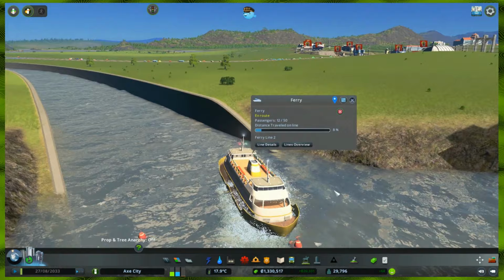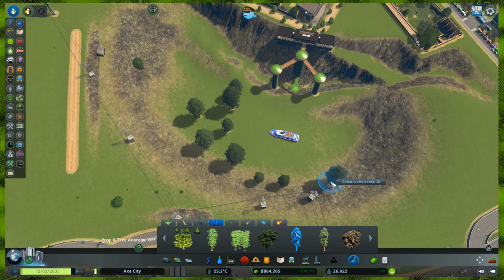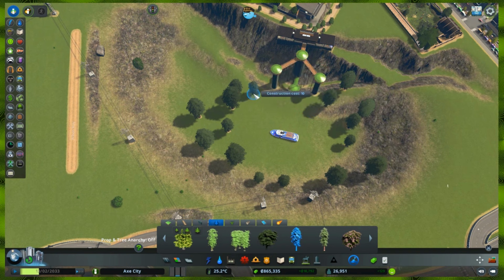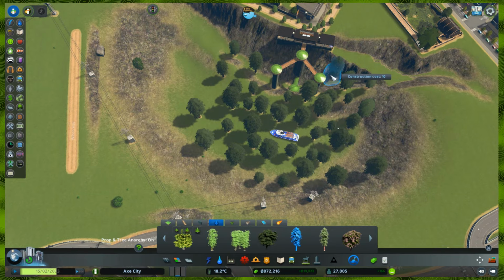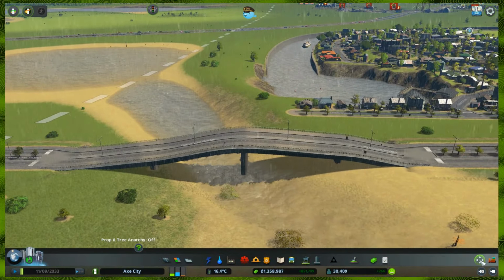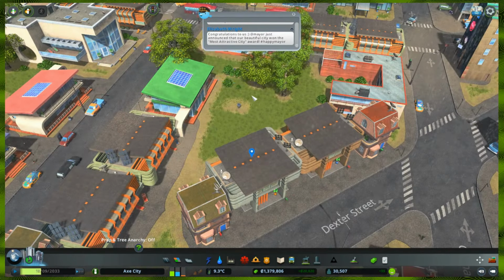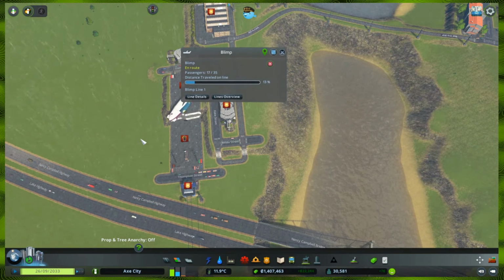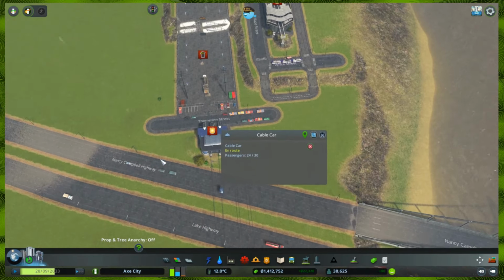What if the sea-life exhibit was... really tall? — Calamity Cycle Part 37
What happens when the mayor lets his petulant five-year-old nephew be mayor-for-a-day every two months? The Calamity Cycle, that's what. Mallow is playing Cities: Skylines, and Yahweasel is providing *added fun*. The rules are:

(1) Until the first milestone, Mallow was free to build.
(2) After that, on the first of every even-numbered month, Mallow must pause the game, take a command from Yahweasel, and execute it faithfully.
(3) Mallow is not required to go over-budget to execute said command, so if the command cannot be achieved within budget, it may be ignored.
(4) Mallow must follow every command in good faith. No mincing words, no generous interpretations.
(5) Mallow must see through the consequences of Yahweasel's interference in good faith. No backpedaling.
(6) Mallow must build and budget in good faith. No attempting to budget such that Yahweasel's interference is stifled, or building defensively.